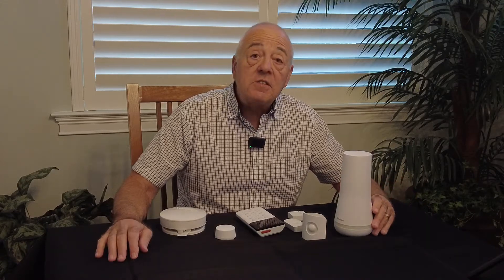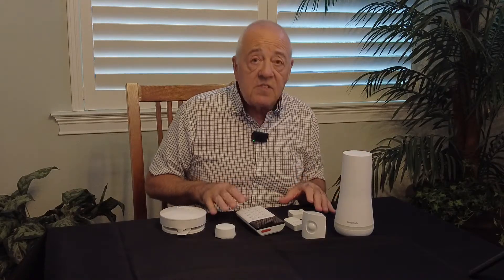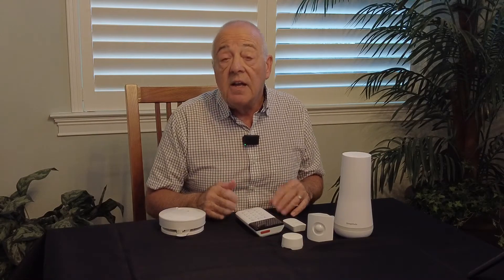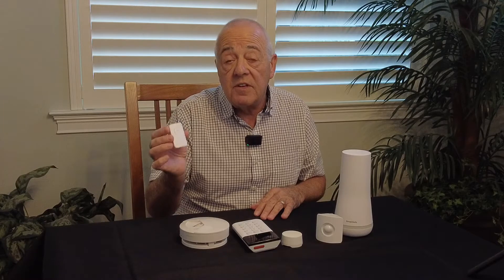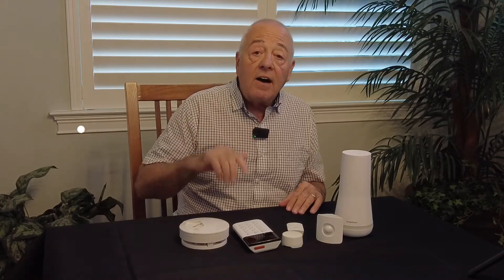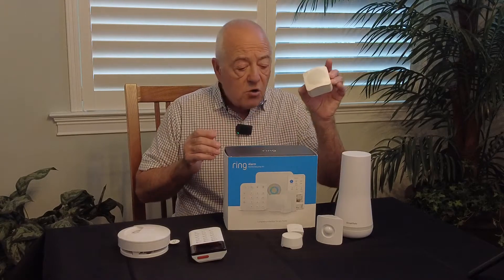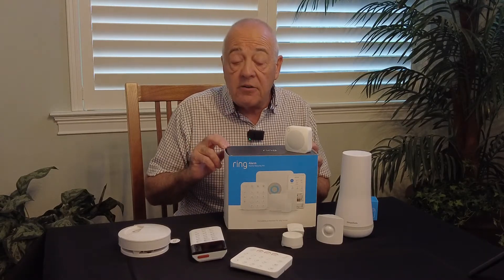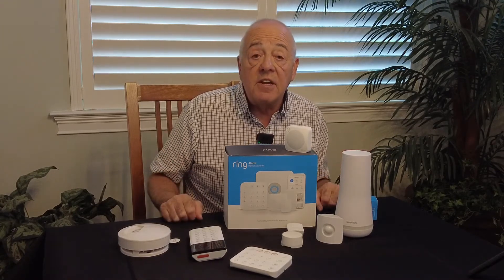Wireless Home Alarm Systems - Information You can Use! Do it Yourself Security Systems!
Are you considering installing a wireless home alarm system?  Do you feel better about being away from home if you have a home security system in place?  Are you a full time or a part-time resident of SW Florida?  We get many questions about home alarm systems in our real estate business in the greater Naples FL area - especially from people who are part time SW Florida residents. They ask us about alarm systems to consider - particularly if they are leaving their SW Florida home for part of the year or to travel on vacation, etc.

In this episode, Rich reviews two wireless home alarm systems that you can consider!  Simplisafe security system and the Ring alarm system.  You'll get the facts about wireless home alarm systems with cameras, whether you can consider a wireless home alarm system do-it-yourself program.  Key features include the Simplisafe base station, the contact sensors and Simplisafe phone app.  And for Ring, how about integrating your home alarm base station with wireless home alarm cameras?!  Have you considered wireless home alarm components including contact sensors, motion detectors, water sensor, temperature or CO2?  Why should you consider each of these wireless home alarm system components?

What about the cost?  There is a cost of professional monitoring.  Rich will explain why he is working with a wireless home alarm system that is professionally monitored.  What is the Ring Alarm monitoring cost?  Tune in and find out!  And find out about how it can actually save you money!

So is it Simplisafe vs Ring?  We have experience with both systems - watch this video episode to find out how they work and what our experience has been with each one! If one of these systems sounds like a good fit for you, here are links right over to Amazon.com where you can find easy to install wireless home security systems - check out these links:

Ring Alarm

Ring Spotlight Camera

Ring Doorbell Camera

Ring indoor camera

Don't miss out on this or any of my videos about buying or selling real estate and LIVING in SW Florida!

📲 We have so many people contacting us who are moving here to Naples Florida and we ABSOLUTELY love it! Honestly, if you are moving or relocating here to Naples or Southwest Florida, we can make that transition so much easier for you!!

Reach out Day/Evenings/Weekends whenever you want, I'm here working for you!!  I'm standing by to expedite your request!!

FL license #3461339